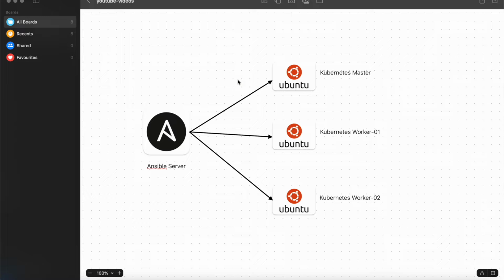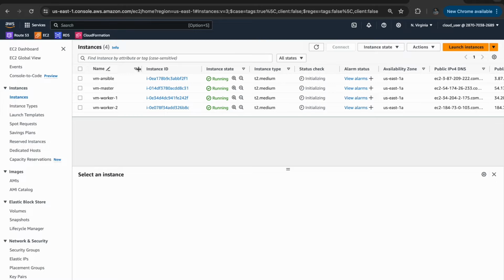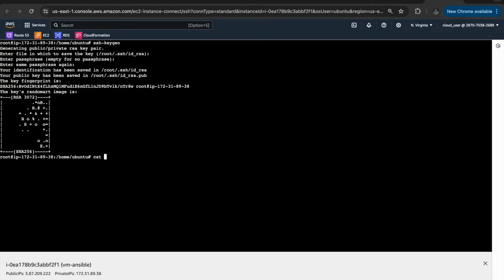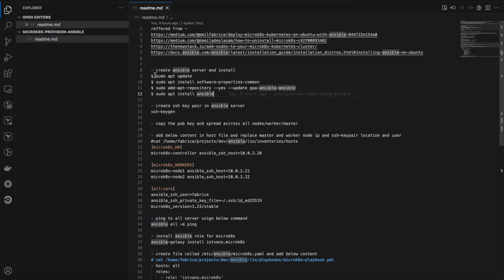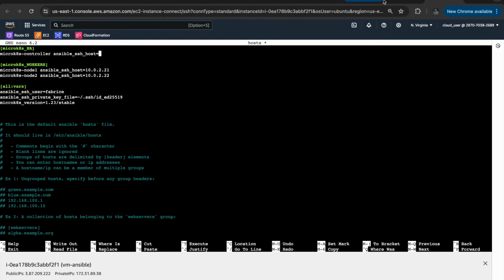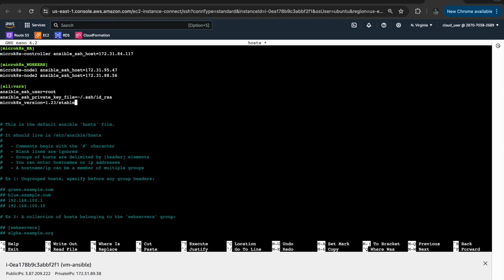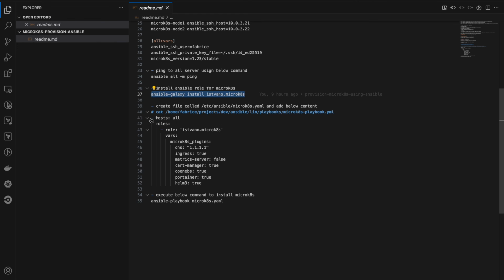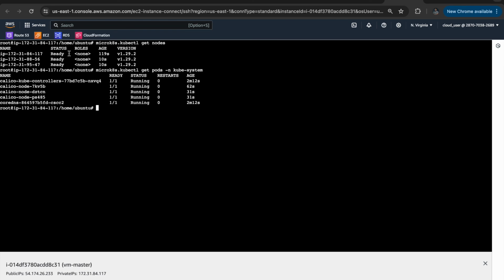Provision Kubernetes cluster using ansible | Microk8s | Ashiq Ummathoor | infrastructure as code